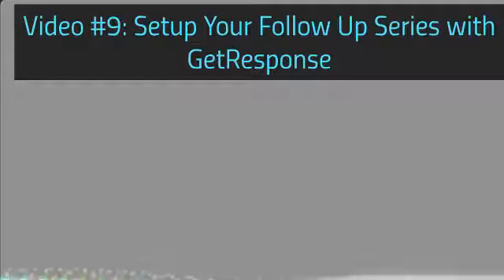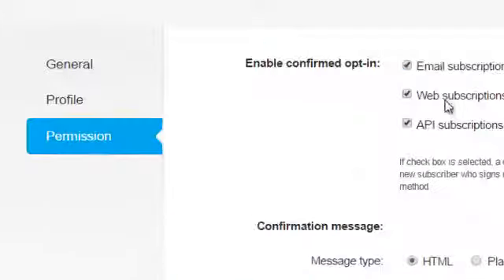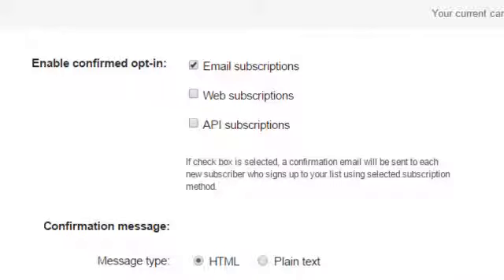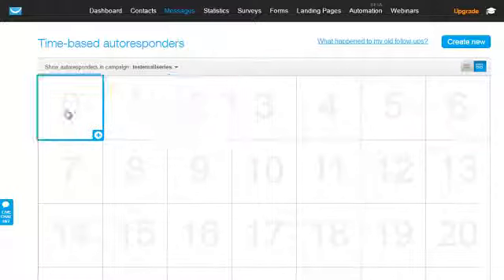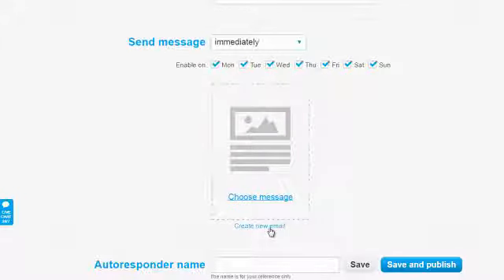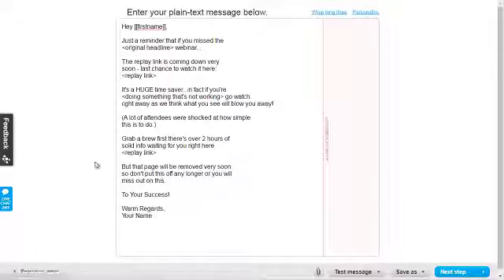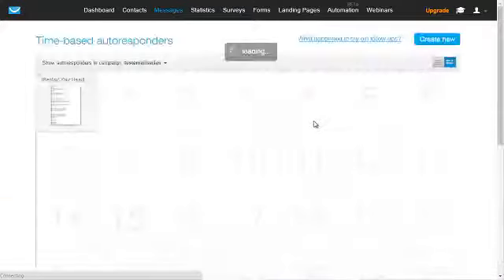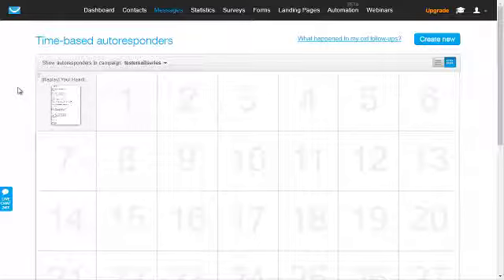09 Webinar Jackpot Getresponse